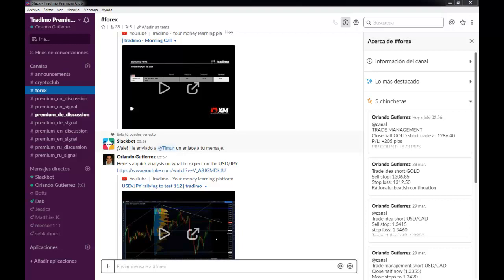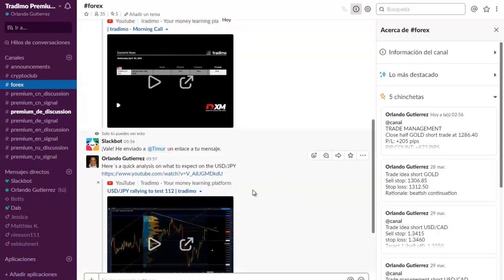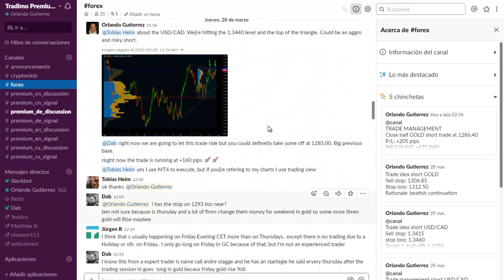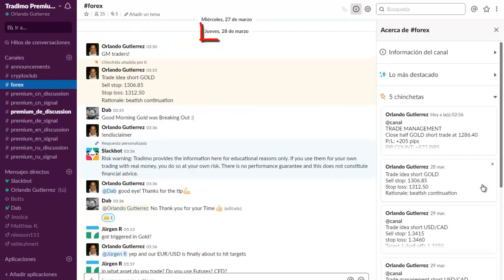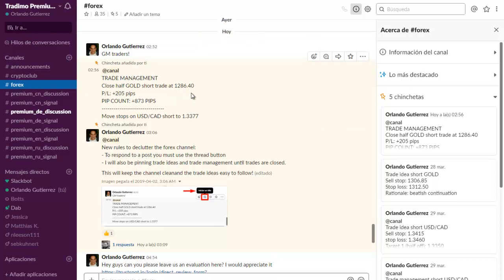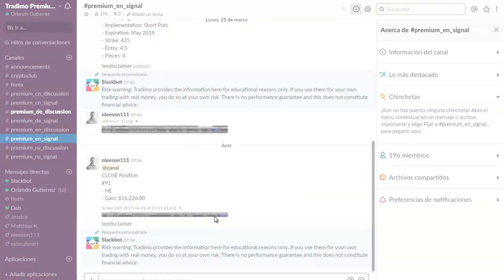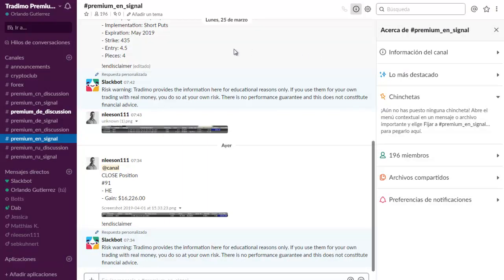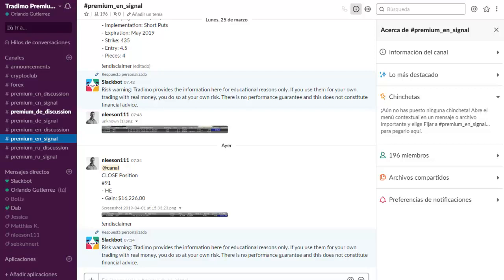Take a look inside our signal community | tradimo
Join me while I take you on a tour of our trading and signal community for Premium Members. Test it for just $1.

Use this code to get the first month for $1: TradimoFX1